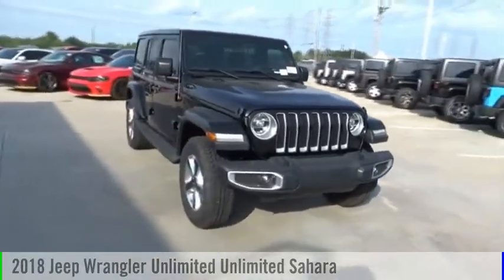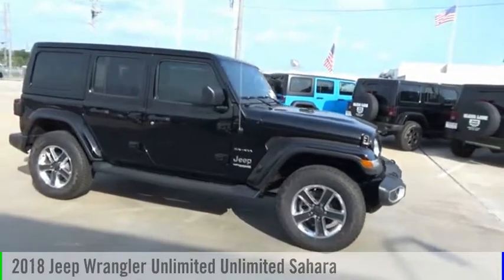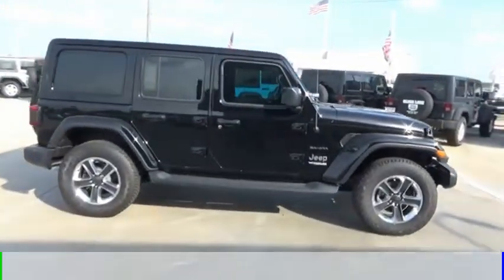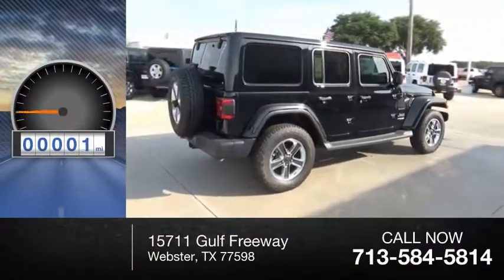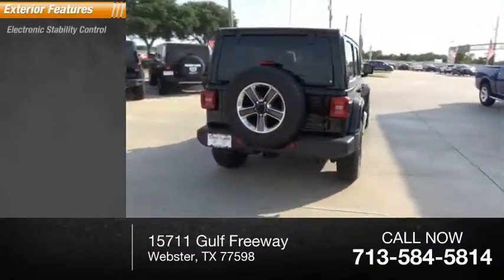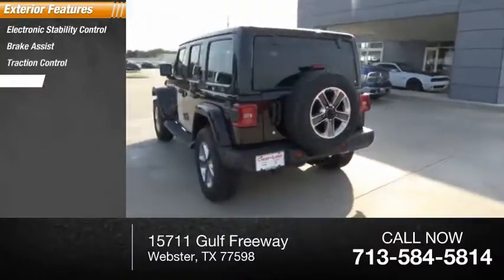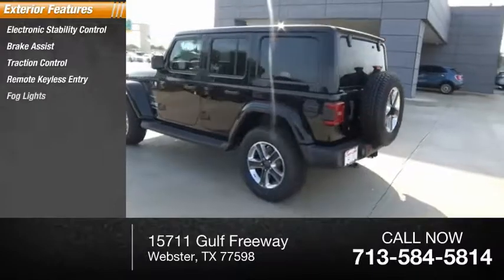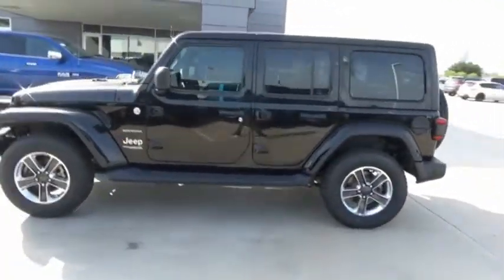2018 Jeep Wrangler Unlimited Webster TX JW186189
2018 Jeep Wrangler Unlimited Unlimited Sahara

New Price! $3,602 off MSRP! 2018 Jeep Wrangler Unlimited Sahara Prices do not include Tax, Title, License Fees, or dealer installed options: This program offers a $500 cash allowance to be applied toward the retail purchase (Type Sale 1/B) orbrlease (Type Sale L/E) of an eligible vehicle. Eligible consumers include: active military, active militarybrreserve, retired military (honorably discharged), and retired military reserve (honorably discharged).brHonorably discharged veterans within 12 months of discharge date, and 100% disabled veterans orbrveterans rated by the U.S. Department of Veterans Affairs as Individually Unemployable are eligible